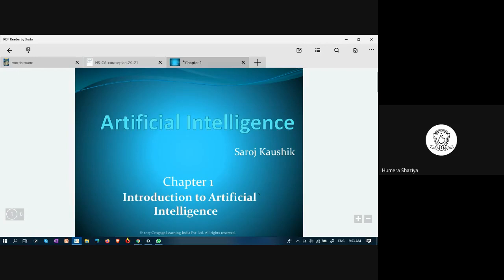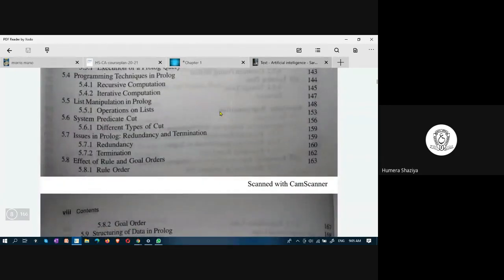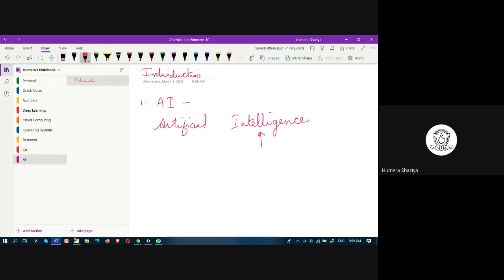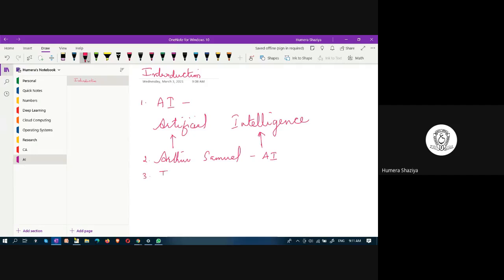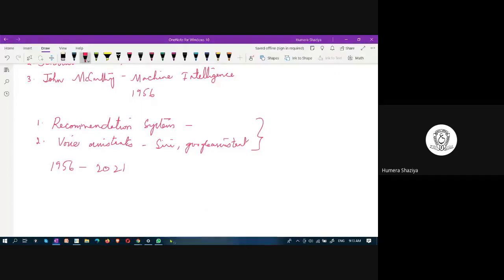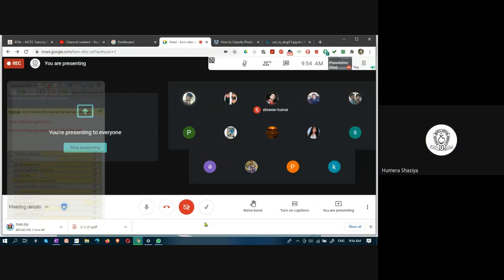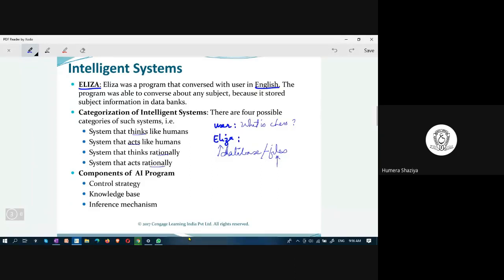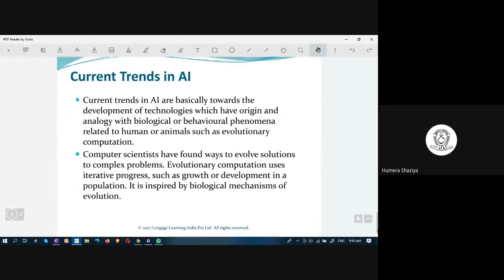AI 3 3 21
AI Introduction